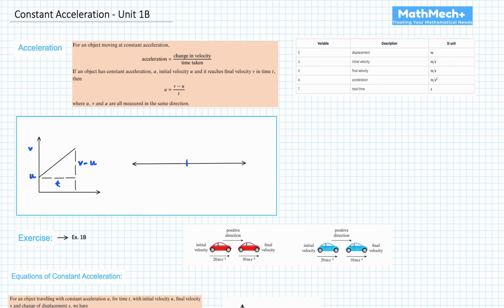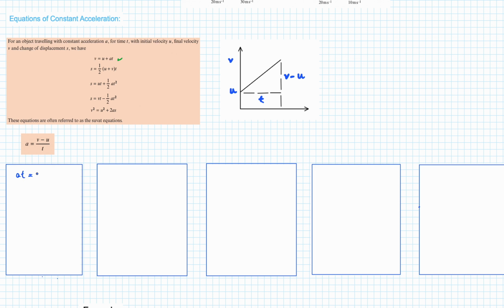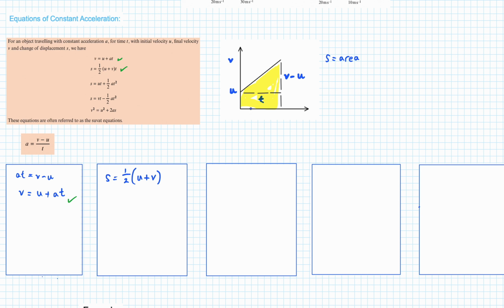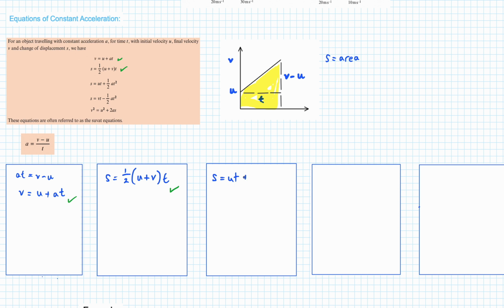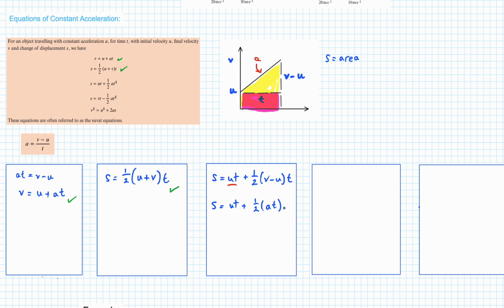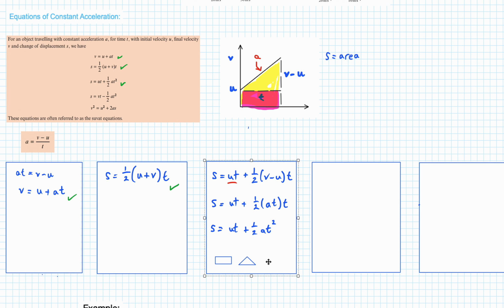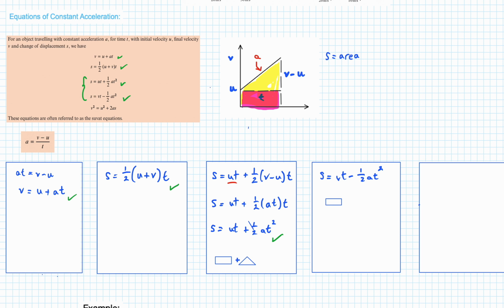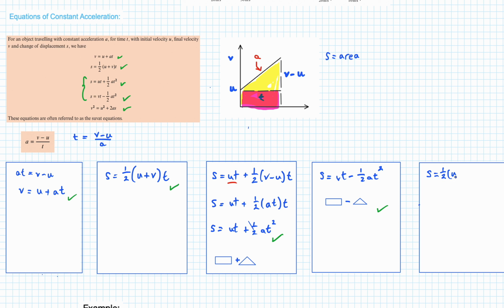Deriving SUVAT Formula | Cambridge AS Maths | Mechanics | BREAKDOWN STEP BY STEP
In this lesson, I do a quick breakdown of the SUVAT formulae or equations of constant acceleration for the AS Mathematics Mechanics course. It is important to look at the graph too and this will help you make the connections between the algebraic and geometric connections.

Soon you will also look at variable or changing acceleration which will involve calculus.